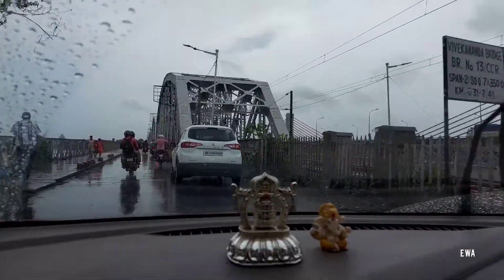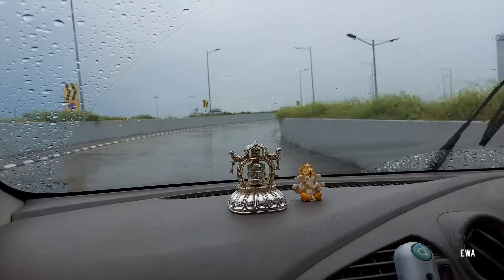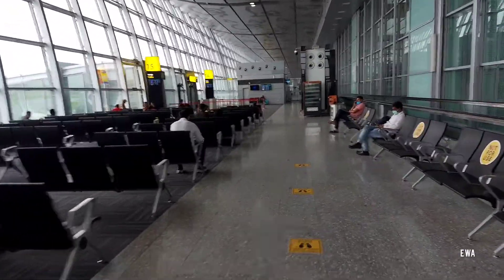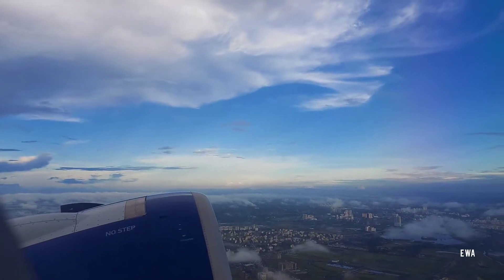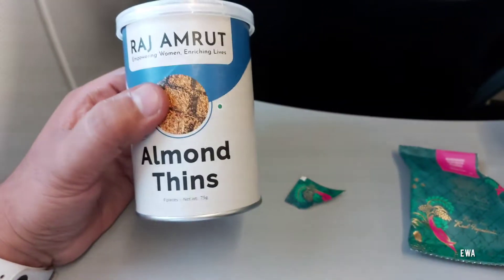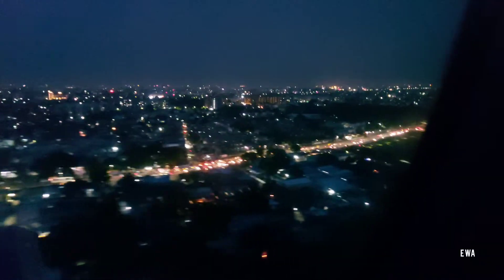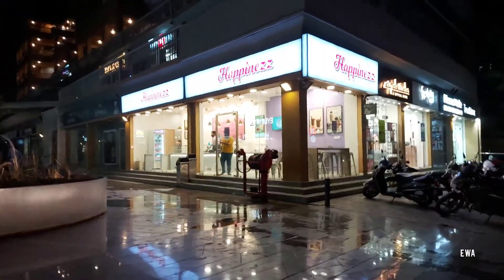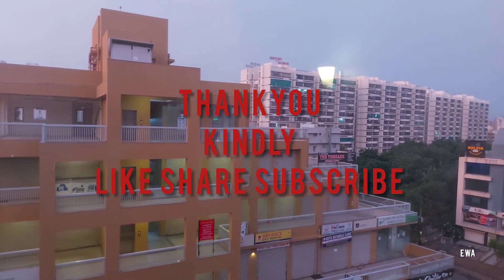Kolkata to Ahemedabad flight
New flight protocol